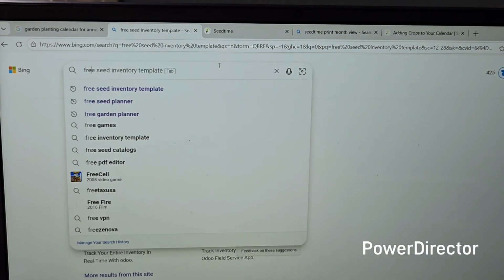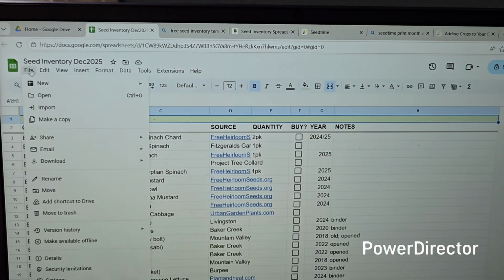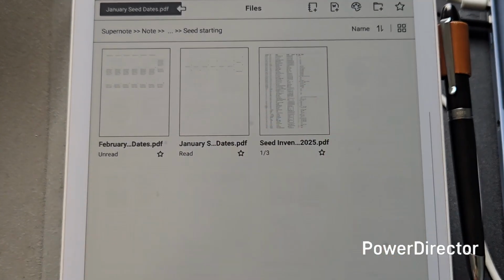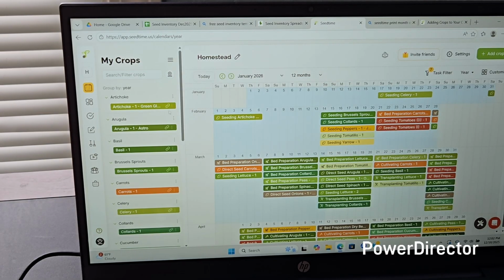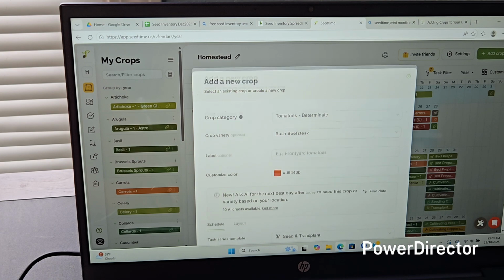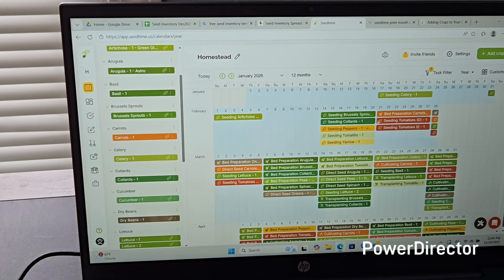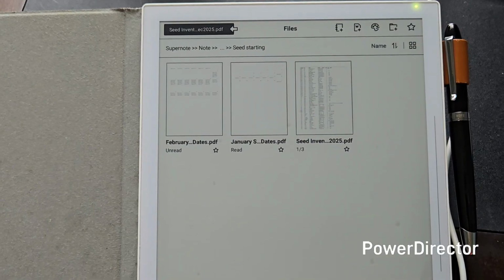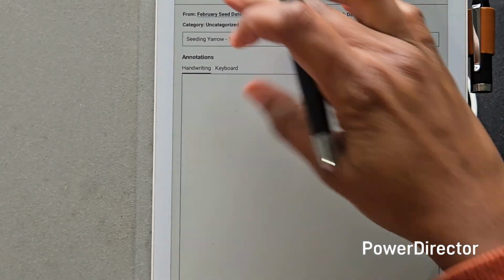FREE EASY TO USE GARDEN RESOURCES